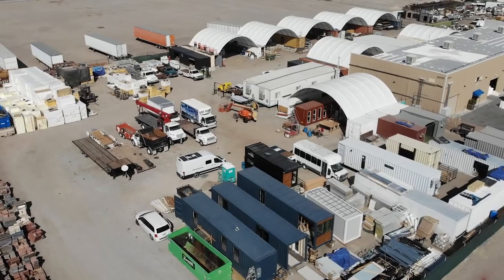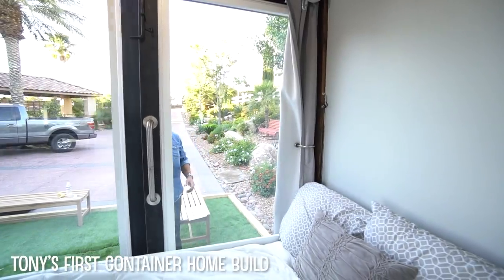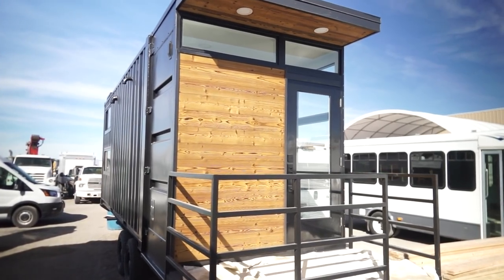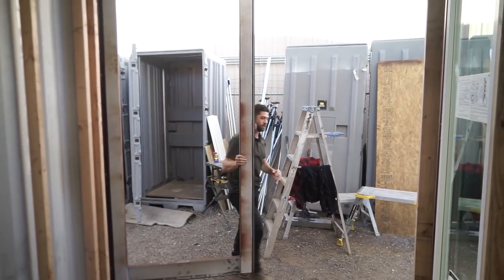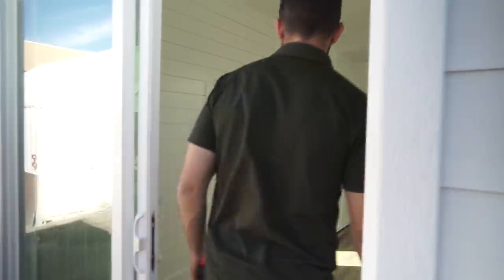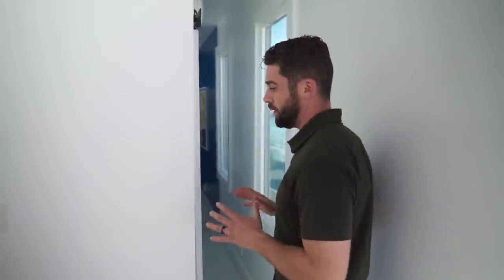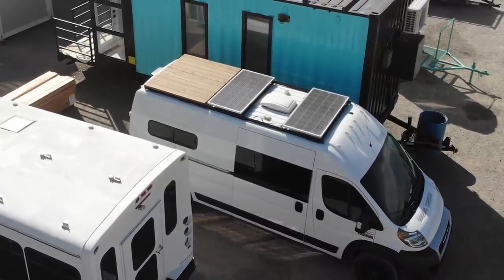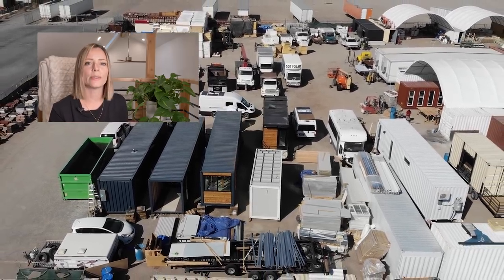Container home builder shows how these homes are made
Are you interested in building your own container home? Take a class with Tony:

VIDEO DESCRIPTION:
5 years ago, Tony built a container home in his parent's backyard for $13,000. After finishing that project, he saw a potential for container homes to be manufactured as an alternative and affordable housing option. So, he started a business. Today he's built almost 100 container homes of all sizes and designs. Each of them different and beautiful! In this video we're going to learn a little bit more about what it takes to build a container home and take a tour of Tony's facility.

BONUS CONTENT

CREDITS
PRODUCED & HOSTED BY:
Jenna Kausal

TITLE MUSIC:
Kate Steinway - "Tiny Home"

ADDITIONAL PHOTOGRAPHY / VIDEO PROVIDED BY: HOME OWNER

00:00 Intro
01:00 Meet Tony of Alternative Living Spaces
01:40 His first container home
02:27 Containers as affordable housing
02:51 What do they cost?
03:25 Containers as tiny homes
03:49 The process of building a container home
04:04 Facility tour
11:12 Making a difference
12:02 Advice if you want to build your own container home
12:47 Container home diy free online class